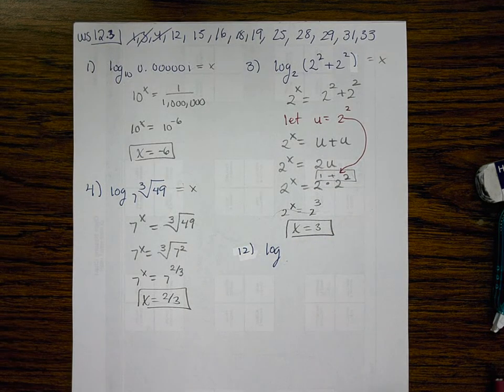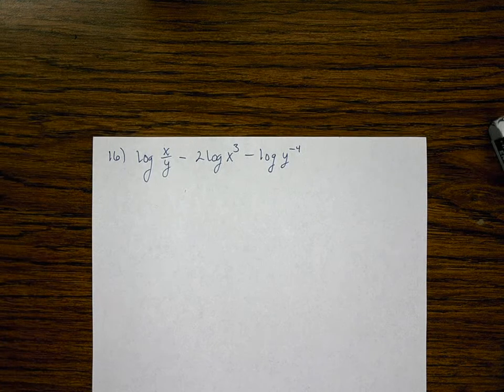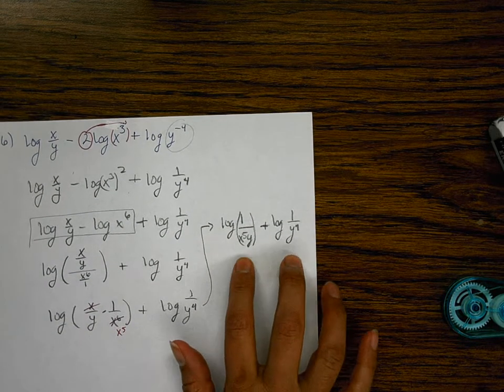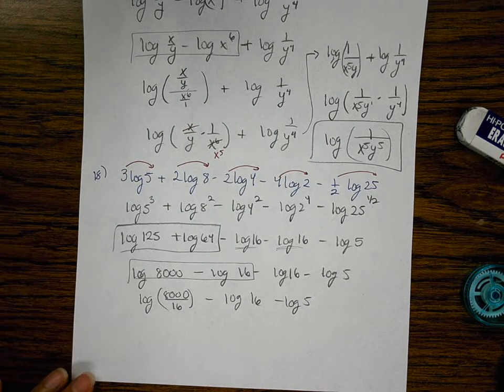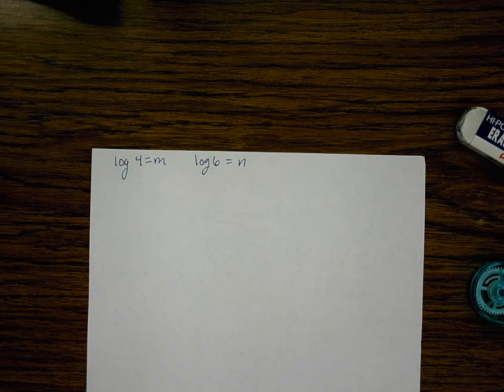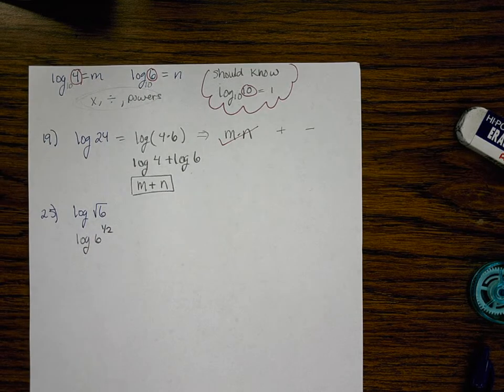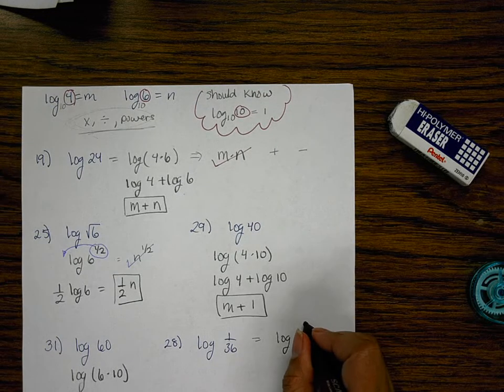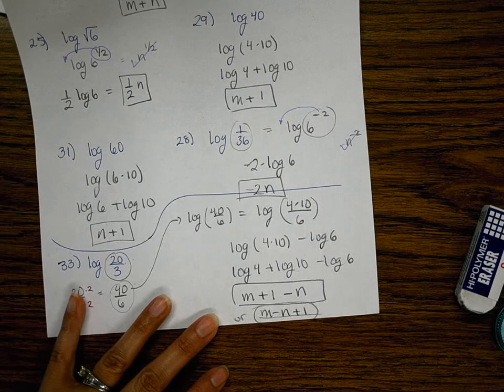Adv. Math 12.3 HW ?'s